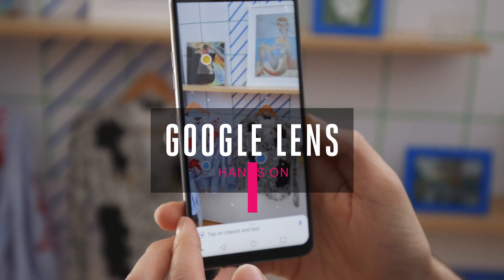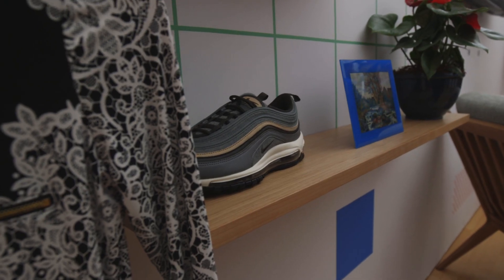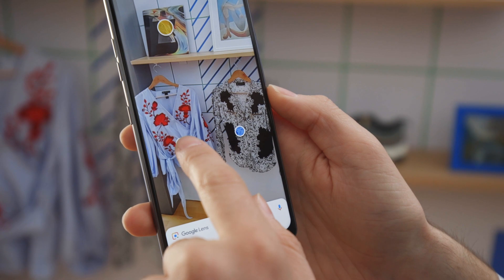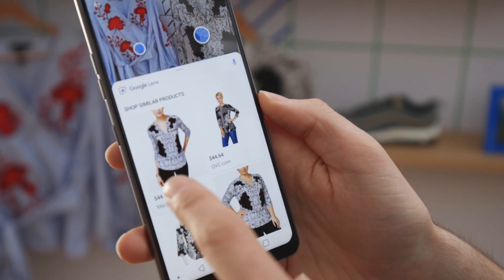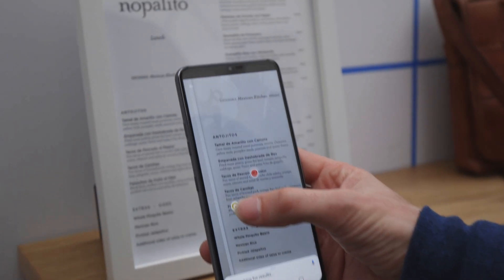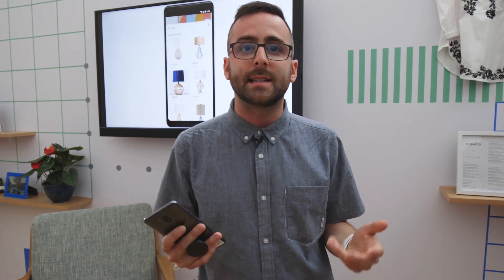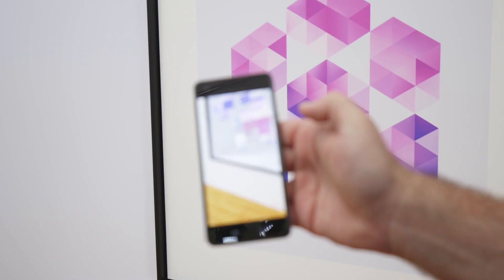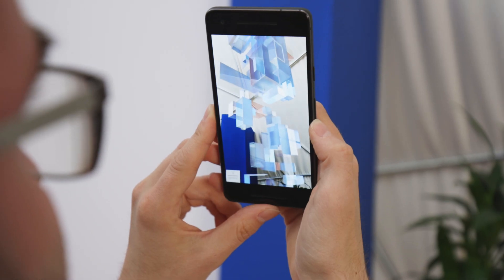Google Lens new features hands-on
Google Lens, the company’s AI and AR platform for understanding the world and parsing language, is going to be everywhere soon. It now lives in the native camera of Pixel devices and other Android handsets from LG, Xiaomi, and others. It’s also getting much smarter: it’s now able to do real-time object recognition and parse text from real-world objects like books and dinner menus.